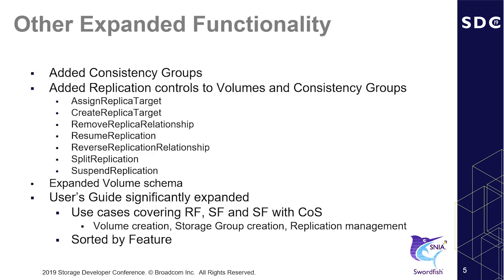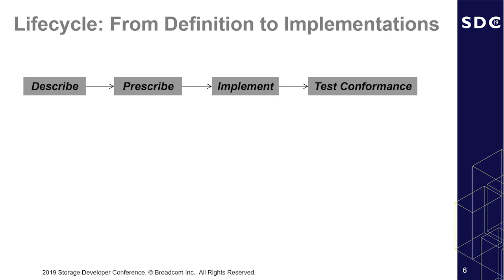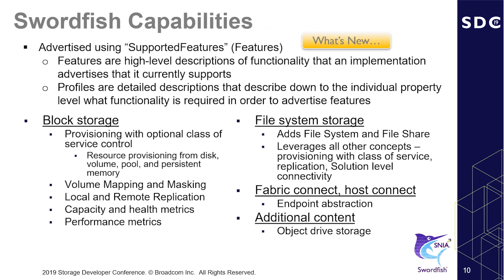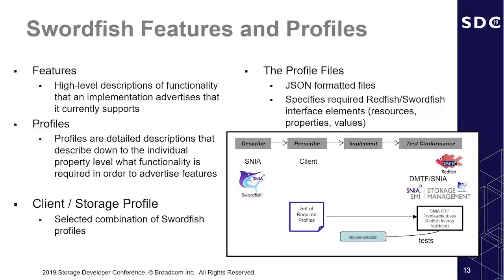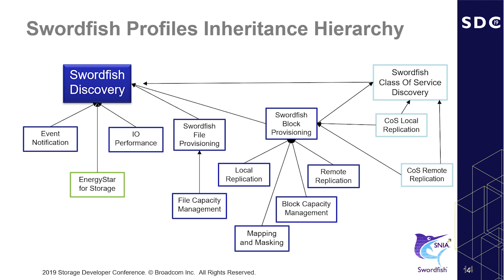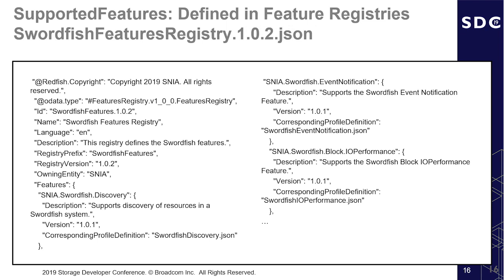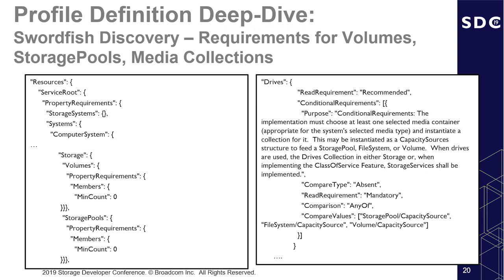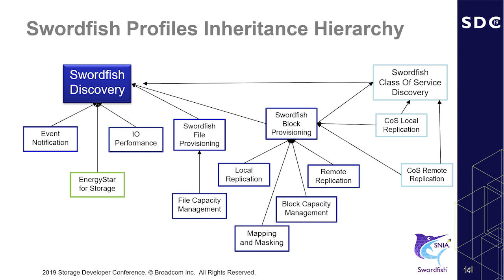Emerging Scalable Storage Management Functionality (SDC 2019)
By now, you have a good understanding of SNIA Swordfish™ and how it extends the DMTF Redfish® specification to manage storage equipment and services. Attend this presentation to learn what’s new and how the specification has evolved since last year. The speaker will share the latest updates ranging from details of features and profiles to new vendor-requested functionality that’s supporting the specification from direct-attached to NVMe. You won’t want to miss this opportunity to be brought up-to-speed.

Presented by Richelle Ahlvers, Principal Storage Management Architect, Broadcom Inc.; Chair, SNIA Scalable Storage Management Technology, Broadcom Inc., SNIA